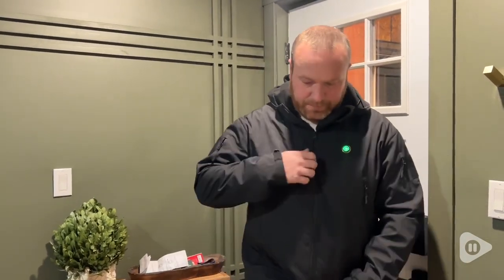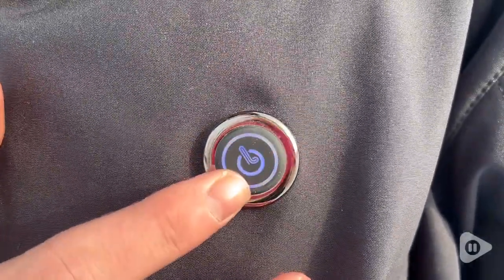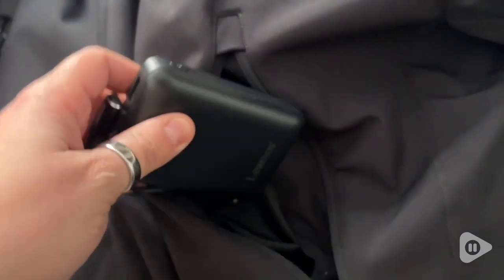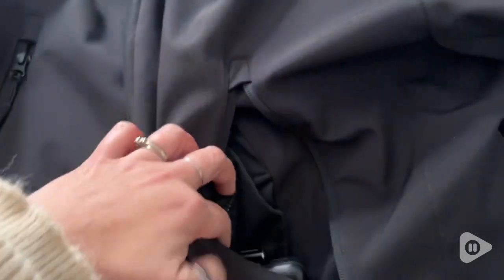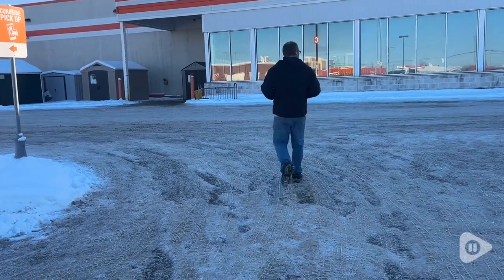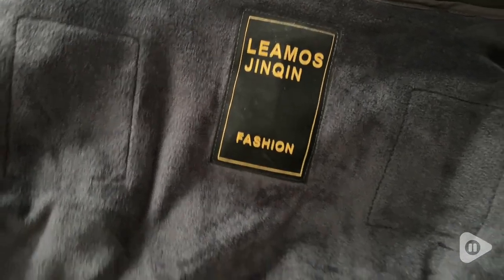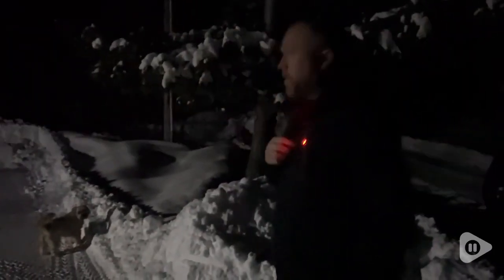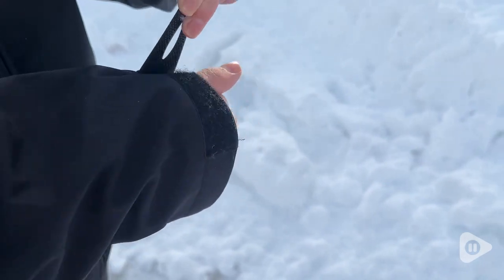Leamos Heated Jackets | Our Point Of View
Leamos Heated Jackets

(Commissionable Links)

Instant Warmth: Our battery heating jacket features 5 heating elements that provide instant warmth to your core and 2 heating areas near the pockets to keep your hands warm. With a simple press of the power button, you can choose from 3 heating modes (red, blue, green) to quickly warm up even in cold weather.
Long-lasting Heating: Our rechargeable heating jacket is powered by a 37wh 5v 10000mAh battery pack, offering 9-10 hours of continuous heating fully charged. With dual USB ports, you can also charge your phone or other devices.37wh battery is below the 100wh flight limit making this fleece heating jacket convenient for travel.
Versatile Design: This winter heating jacket is made from premium waterproof softshell material that offers excellent breathability, while also providing good resistance to dirt, scratches and wind.The soft insulation lining and heat retention system ensure optimal warmth and comfort, even without using the heating function.Practical and stylish combined, this self heating jacket is suitable for most men and women.
Great Utility and Flexibility: The foldable hood provides windproof warmth and can be rolled down for a stand-up collar. The heating hoodie jacket has 2 large zippered chest pockets and 2 arm pockets for convenient storage. The sleeves feature velcro patch areas for personalization.
Warming Gift: The heating winter jackets support machine washing or hand washing. Suitable for winter outdoor activities such as hiking, climbing, skiing, fishing, hunting, and work.The electric heating jacket is well made and makes an ideal holiday gift for family and friends.